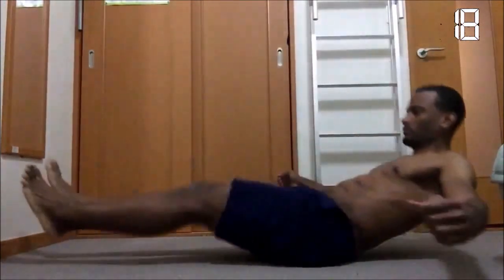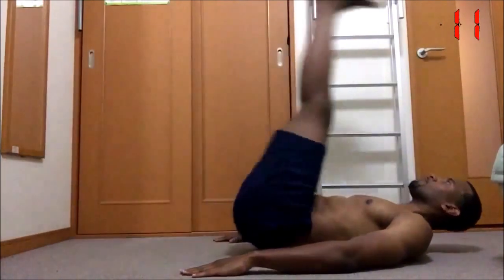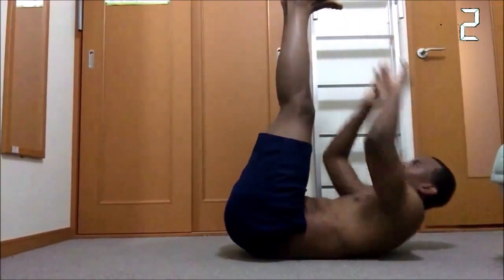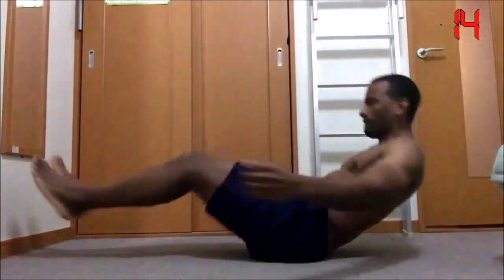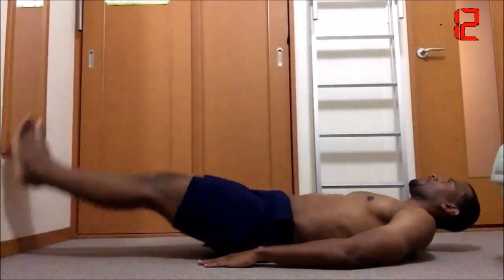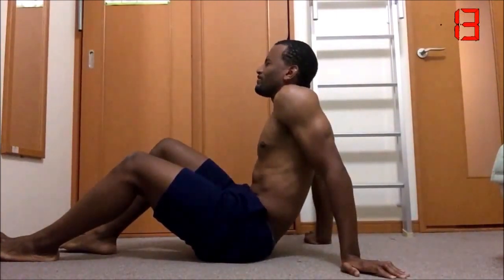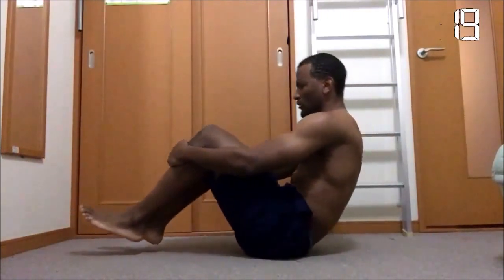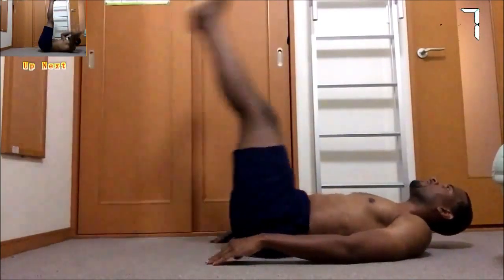INTENSE AB WORKOUT - Six Pack Abs Workout - Six Pack Workout - How to get a six pack - Core Workout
This is a HIIT Six Pack Abs Workout to get your abdominal muscles developed. It is a very intense ab workout with exercises that will  attack your abs from all angles. While this is an ab workout, you will find yourself sweating for it was designed with a HIIT aspect to it rather than regular crunching/ crunches. Try out this ab exercise routine. I guarantee that you will love the effect that it has on your abs. It is definitely one you can add to your close of abs workout.